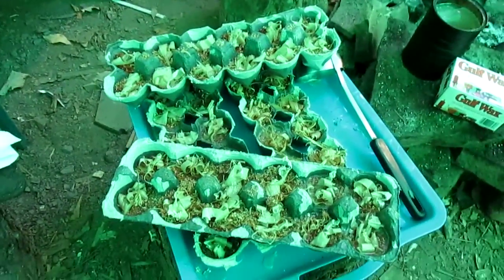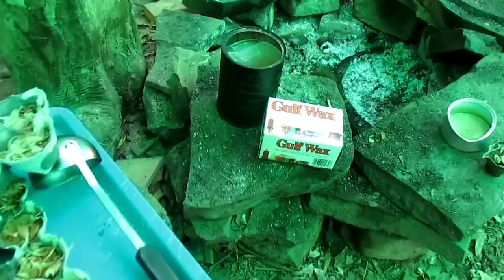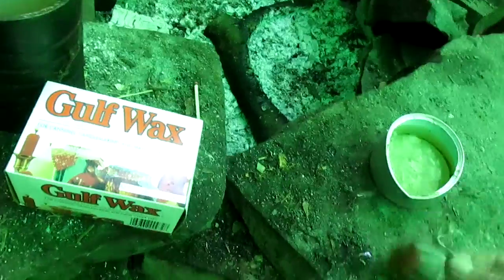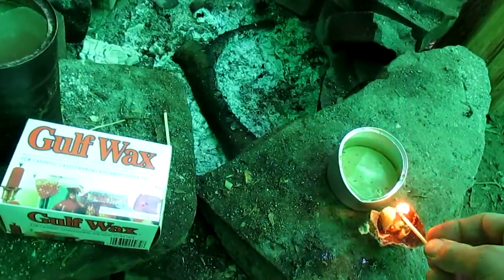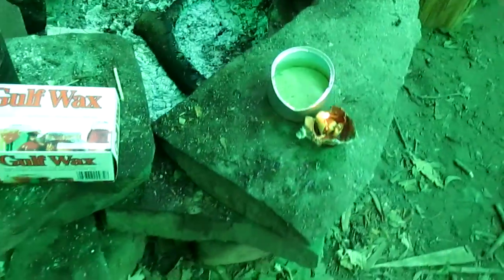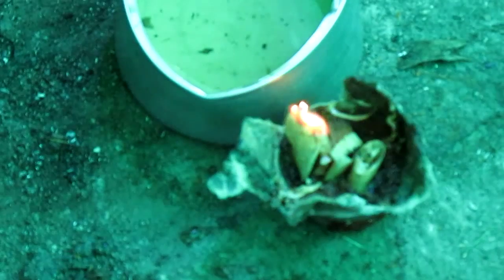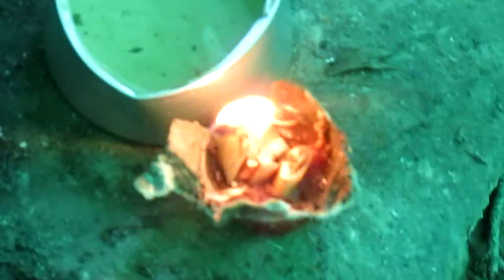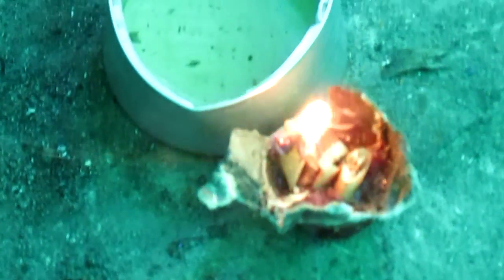Homemade fire starter. wet but still lights.